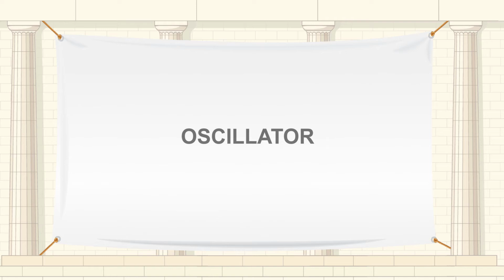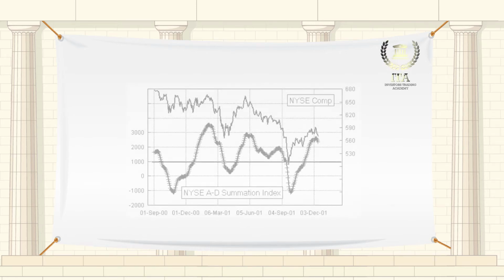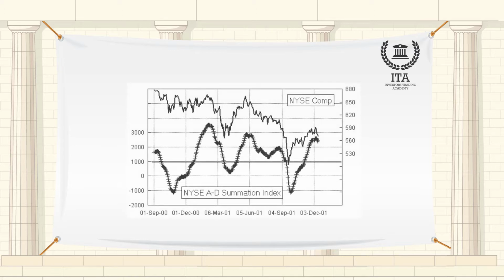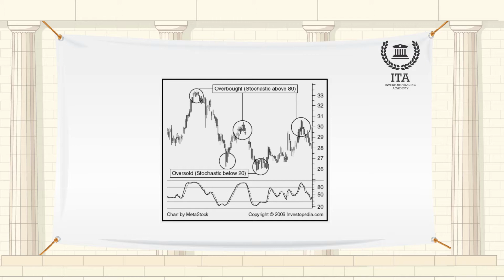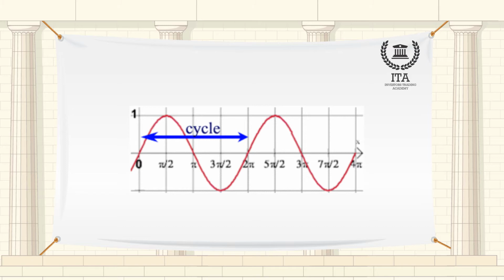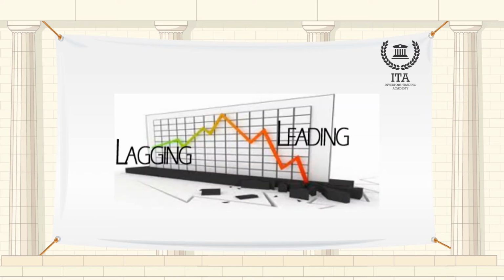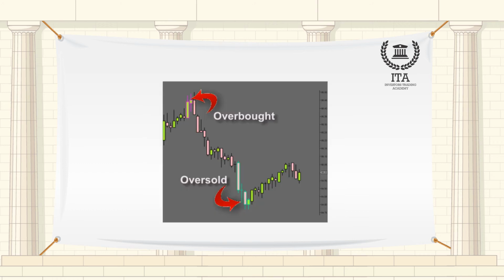What is an Oscillator?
Welcome to the Investors Trading Academy talking glossary of financial terms and events.
Our word of the day is “Oscillator”.
An oscillator is a technical analysis indicator that varies over time within a band above and below a center line, or between set levels. Oscillators are used to discover short-term overbought or oversold conditions. Oscillators are most advantageous when a clear trend cannot be easily seen in a company's stock such as when it trades horizontally or sideways. Oscillators represent another widely used group of technical analysis indicators. They are popular mostly because of their ability to draw attention to a possible change in the trend even before this change starts to manifests itself in price and volume. They should work best in periods of sideways markets.
Oscillators are together with moving averages the most commonly used indicators in technical analysis. They take the form of lines that are drawn under the price chart for the particular stock. Oscillators got their name according to the fact that their values tend to oscillate in a certain range. We can analyze current market situation according to the indicator's position within this range. A typical oscillator moves in a manner similar to a sine curve between its two extreme values. There is a vast array of oscillators, many of which are very similar. Here we will present the most commonly used types.
Oscillators are primarily used as leading indicators - so their purpose is to inform us about a possible start of a new trend or its reversal. Two things are important to watch for here - the current reading of the oscillator as well as the trend the oscillator's values follow. The current value of the oscillator usually describes current strength of the trend. If the values are rising, trend is gaining momentum and prices are changing faster. Conversely, if an oscillator's values are decreasing, prices are changing at a slower pace and trend is losing strength, which can imply its reversal in the near future.
Besides, oscillators are also used to detect imbalances in the market. For example, if the price is rising too quickly, the oscillator reaches a level at which the market is considered overbought. At this level the price is rising too quickly compared to the previous periods. It is highly probable that such a steep rise will be followed by a short-term price correction or at least by a loss of momentum in the trend that will restrict the price rise for some time. Similarly, if the oscillator reaches an oversold level, it implies that price is falling too quickly. It is probable that the decline will ease or stop completely for some time. In some cases it can be followed by a trend reversal.
The third way how to use oscillators is trying to find divergences between the indicator and market price or volume. For example, if the market price reaches next high that is higher than the previous high, while the oscillator MACD stops its rise at a level that is lower than the previous high, there is a bearish divergence in the market. This implies that prices are rising slower than in earlier periods and the trend is "running out of steam". Such divergence usually precedes the start of a downward trend.

By Barry Norman, Investors Trading Academy